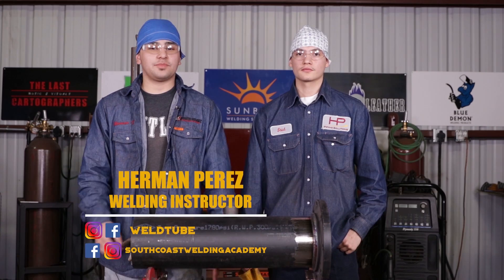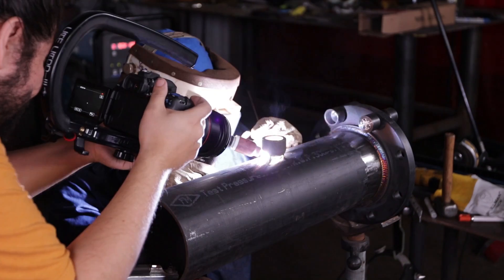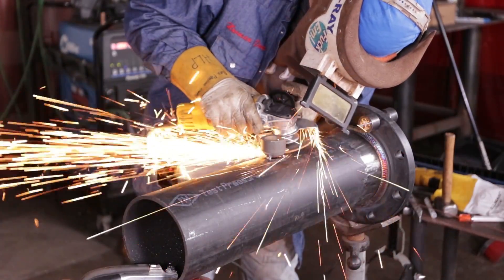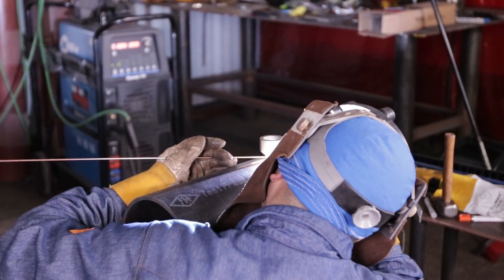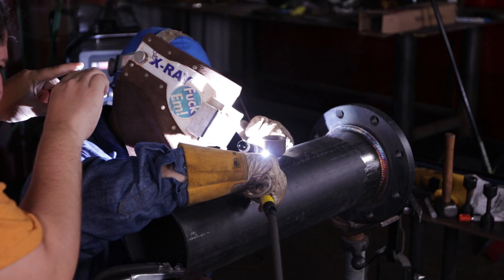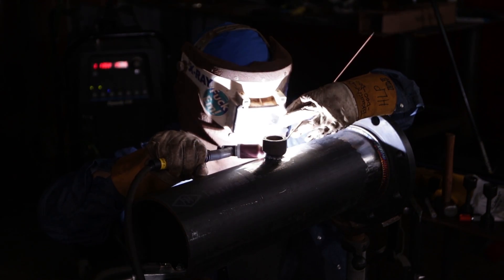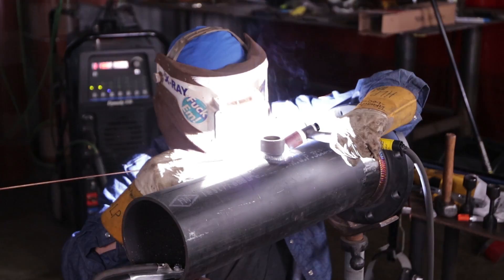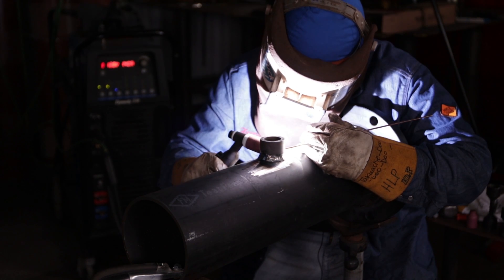O'let Welding - Part Two - O'let Welding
This is part two of O'let welding Herman will be demonstrating how to weld the olet using the TIG welding process! We hope this helps someone out! Burn Learn. Earn!